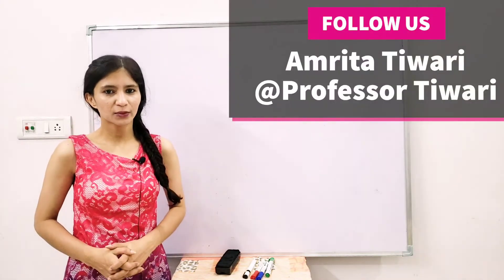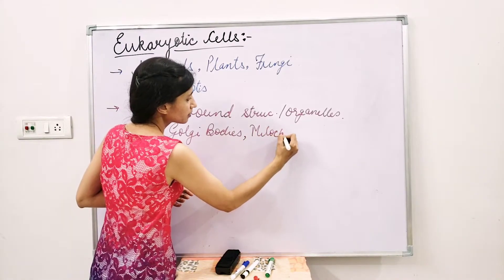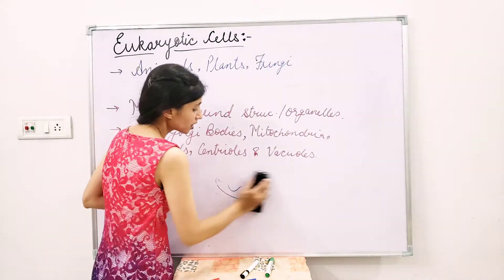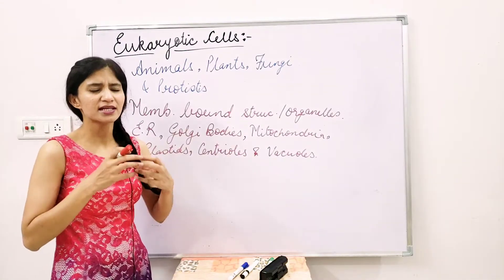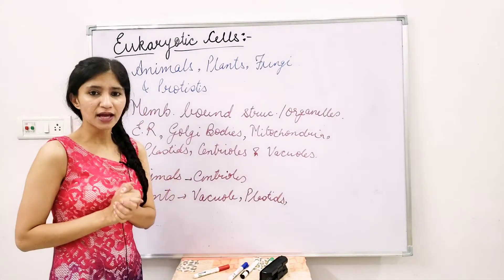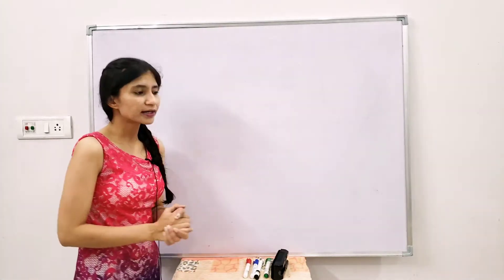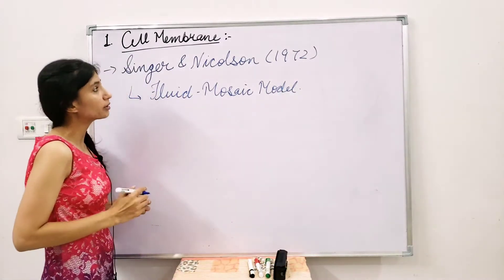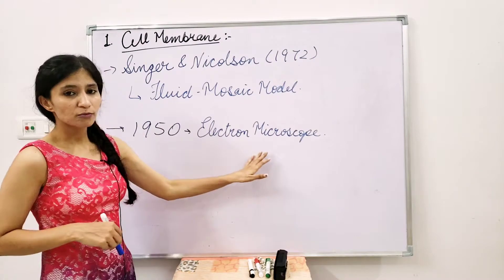Cell The Unit of Life- Eukaryotic Cells. | Biology Class 11th| CBSE| NCERT| AIPMT NEET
This Video Lecture is on the topic "Cell The Unit of Life" from Class 11th Biology Syllabus. The Lecture Talks about the Eukaryotic Cells in detail.

The Lecture is taught by Amrita Tiwari in a very detailed and simplified manner so that students can understand the crust of the content. Miss Amrita Tiwari is very highly qualified and have expertise in Biology and Biotechnology Research. She has a good experience of teaching High School as well as Medical Students.

If you have any questions, feedback and suggestions regarding the content or about the channel then please feel free to mention it in the comment section below, keeping the YouTube Guidelines in Mind.

Introduction Music Credit - Safety Net (YouTube Free Music)

Ending Music- Music Credit-
FreeStyle- (End Clip)

Contact and Follow-